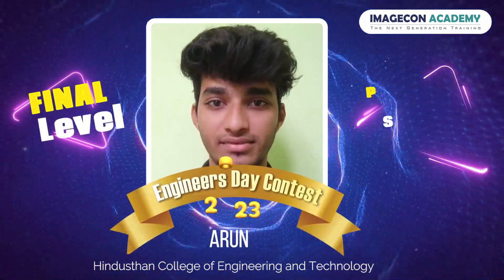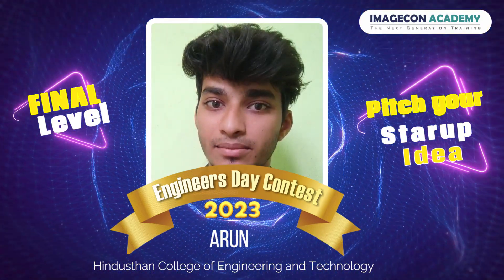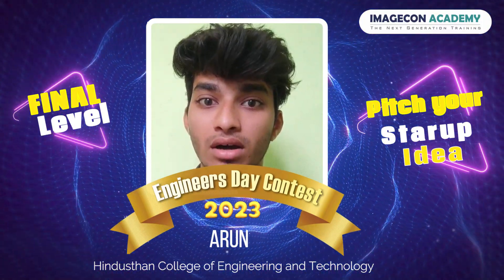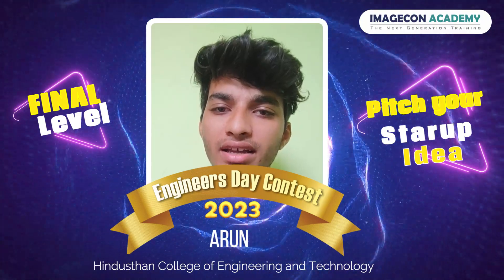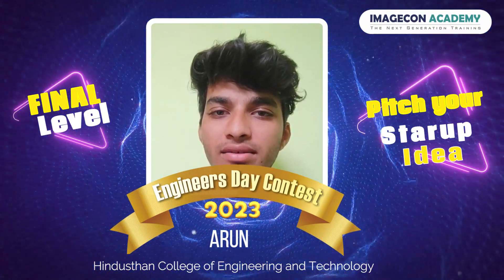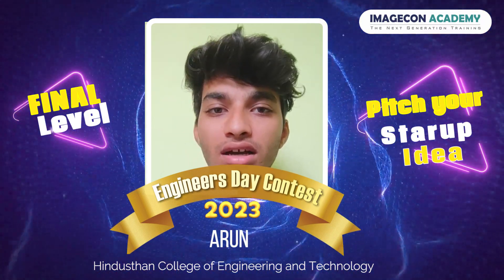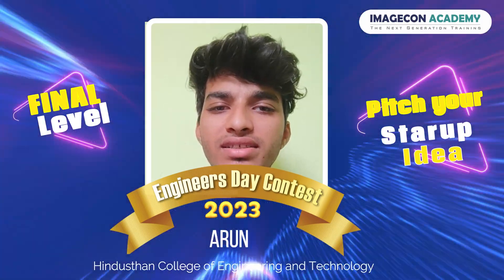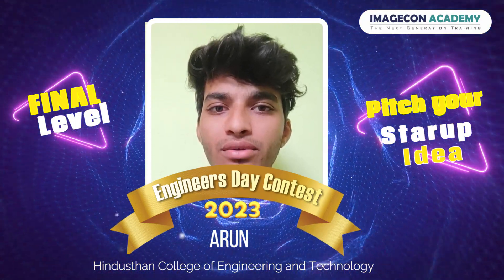Engineers Day Contest 2023 - Mr. Arun J-Finalist | Hindusthan College of Engineering and Technology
Congratulations to Mr. Arun J-Finalist | Hindusthan College of Engineering and Technology for IMAGECON ACADEMY "Engineers Day Contest 2023”!
Join us in the IMAGECON ACADEMY Engineers Day Contest 2023 to see who wins!!!

About Competition:

September 15 is celebrated every year in the country since 1967 as “Engineers Day” to commemorate the birthday of the legendary Engineer Sir Mokshagundam Visvesvaraya. Sir Visvesvaraya, an Eminent Indian Engineer and statesman was born in a remote village of Karnataka, the State that is incidentally now the Hi-tech State of the country.

Due to his outstanding contribution to the society, Government of India conferred “Bharat Ratna” on this legend in the year 1955. He was also called the precursor of economic planning in India.

 Keeping him as the source of inspiration, IMAGECON ACADEMY paves way for all the Engineers out there to walk a way to grab the ' Engineers Day Contest'. We consider this a token of appreciation for all the Engineers who are thriving to create change in the society. Change is inevitable and the ray of hope is Engineers behind all the advancements in the society.

Engineers Day Contest - 2023:

The Engineers Day Contest aims to inspire the innovative ideas of the engineers and identifies the exceptional engineer who has the most outstanding knowledge on their profession. The Engineer who strives harder receives the worthiest reward. Hard work combined with smart work always pays off.

LEVEL-1 Eligibility Exam (Technical, Aptitude, Reasoning, General English) *Questions are from respective department

LEVEL-2 Expert interview with our expert (Technical HR)

LEVEL-3 Pitch your ideas Pitch your startup ideas on social media like Facebook, YouTube, Instagram and LinkedIn.